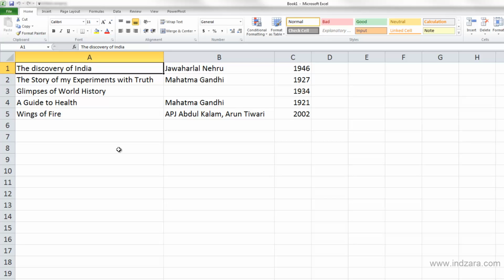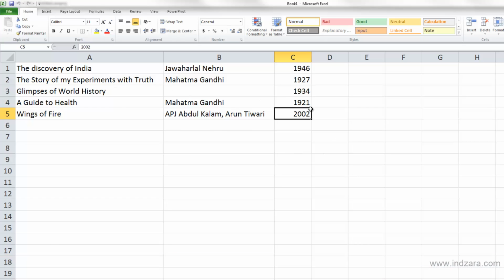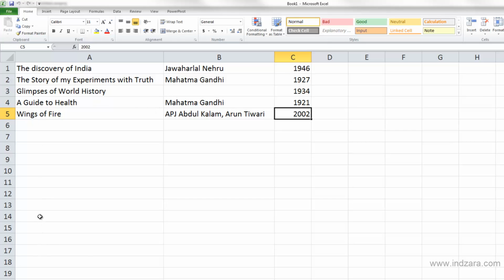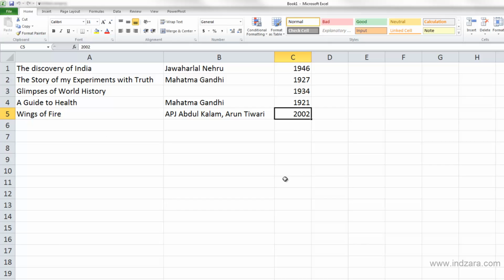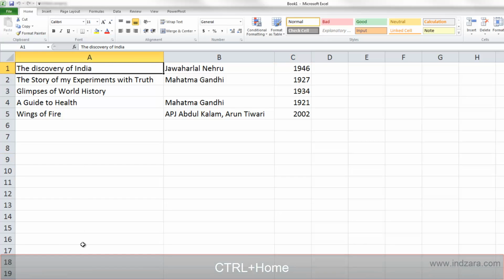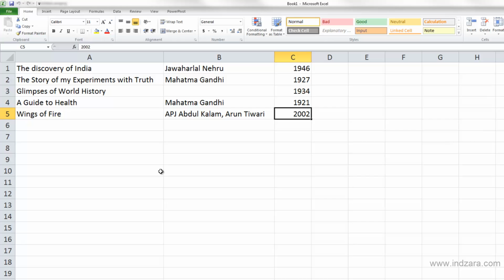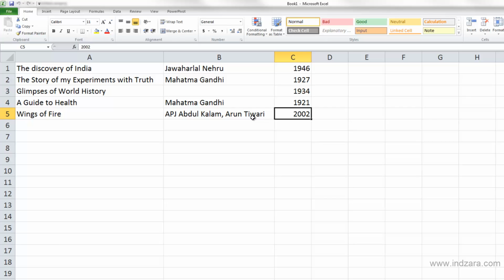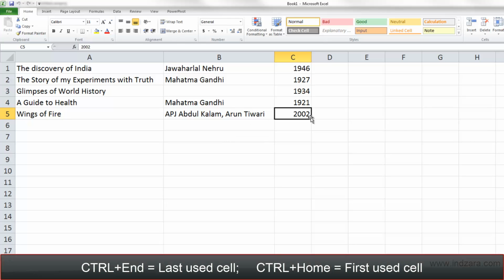Useful Excel for Beginners - Chapter 3 Lesson 7 - Navigating First & Last Used Cells